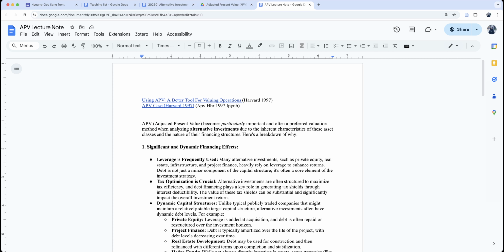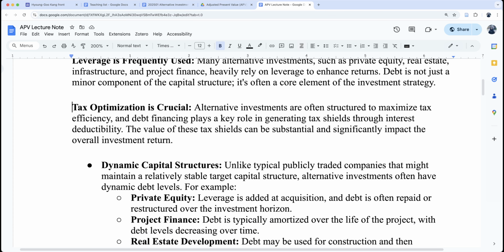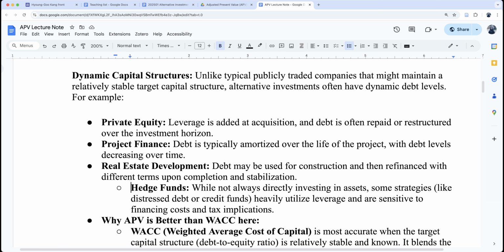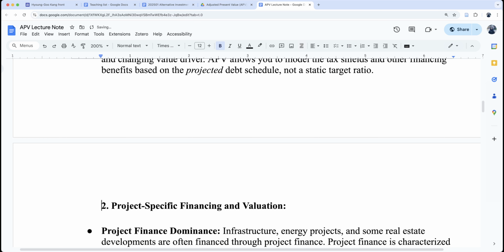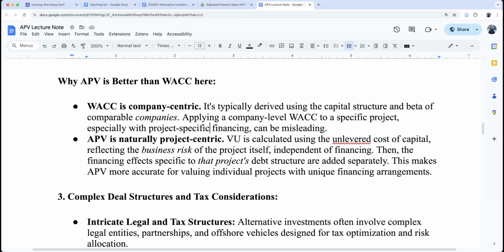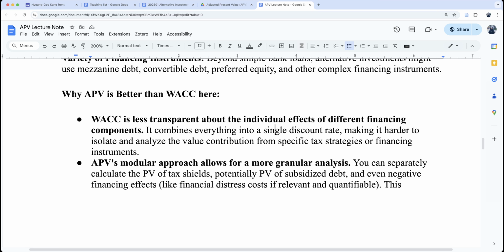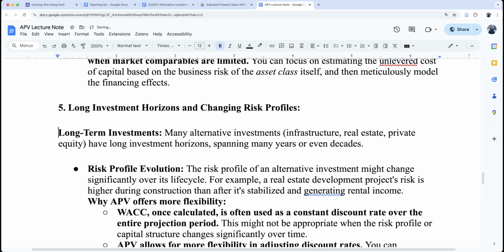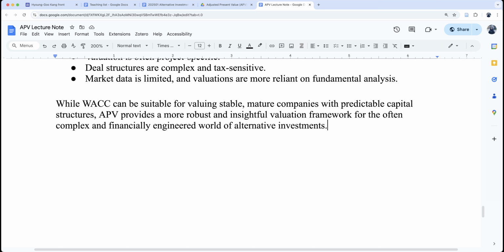Adjusted Present Value (APV) (2)